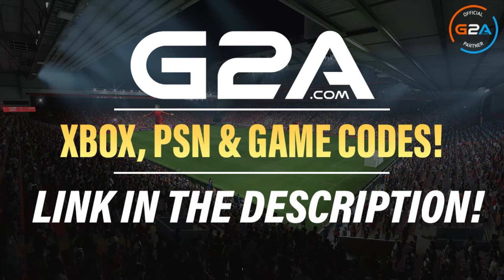87 Future Stars Loic Bade SBC Completed - Cheap Solution & Tips - FC 24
In this video I will be showing my Solution for the 87 Future Stars Loic Bade SBC on FC 24 Ultimate Team

On my Channel I have SBC Solution videos for all the Latest Squad Building Challenges on EA FC 24 Ultimate Team, I will try and show the Best Solutions possible with my Cheap Methods for them like I have done for the 87 Future Stars Loic Bade SBC in this video. I try and show the Cheapest Solution for the time of recording but as the market is always moving the Solution will gradually change, so I try and give a few Tips on how to change the SBC to potentially save coins if some of the players go up to make sure you are Completing it the Cheapest Way possible. Also, you can check out my Cheap Solutions for the latest SBC on EAFC 24